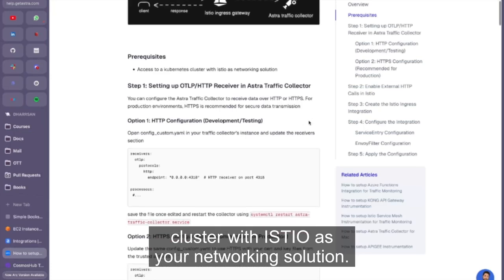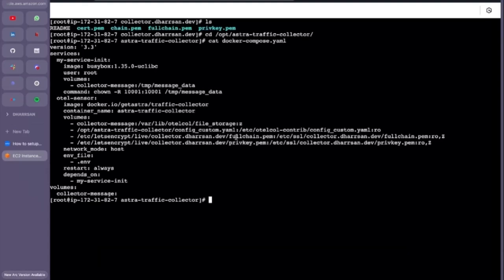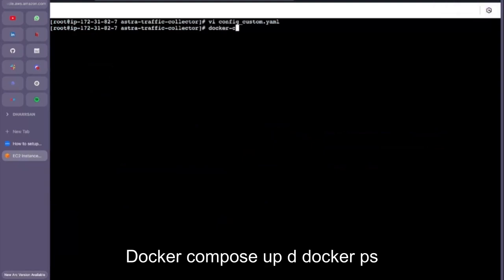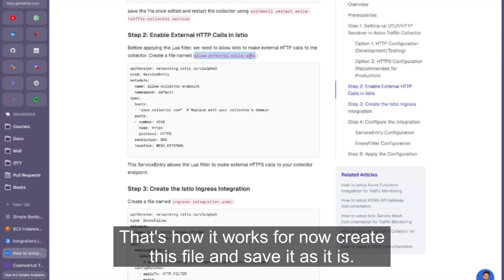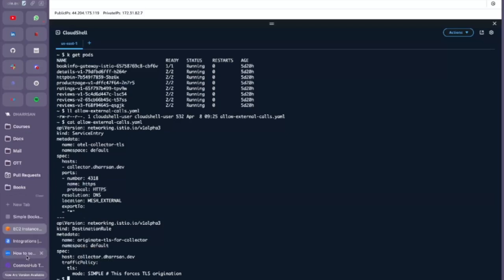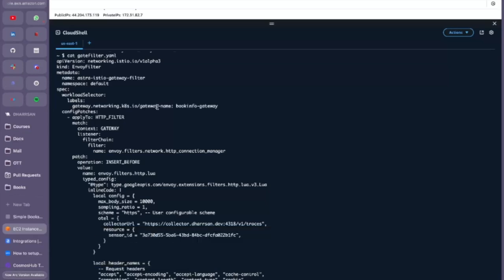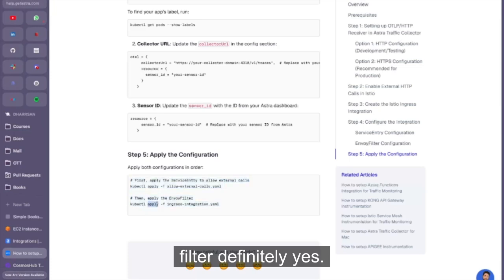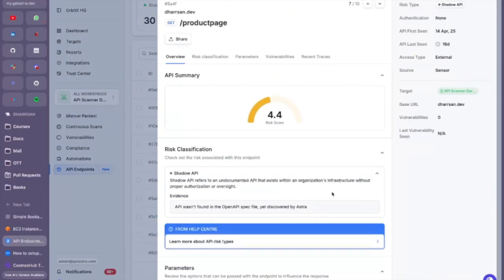How to Set Up Istio Ingress Gateway Instrumentation for API Traffic Monitoring with Astra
This step-by-step guide walks you through how to instrument request and response flows in Istio Ingress Gateway using a Lua-based Envoy filter, enabling deep traffic visibility with Astra’s API Security platform.
In this video, you will learn how to:
- Configure the Astra Traffic Collector to receive OTLP data over HTTP or HTTPS
- Allow external HTTP calls from Istio using a ServiceEntry resource
- Deploy a custom EnvoyFilter with Lua scripting for request/response tracing
- Capture headers, body data, trace metadata, and forward it to Astra
-Customize settings such as sampling ratio, max payload size, and collector URLs
-Apply integration securely using production-ready TLS configurations
- Troubleshoot common misconfigurations related to permissions and routing
This setup is ideal for teams running Kubernetes with Istio and looking to gain packet-level visibility across ingress traffic without disrupting application logic.